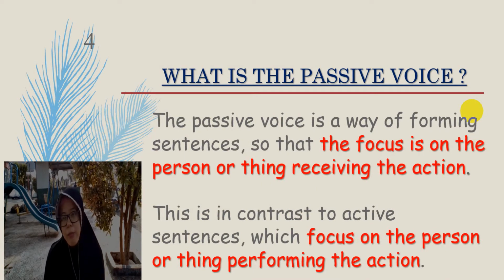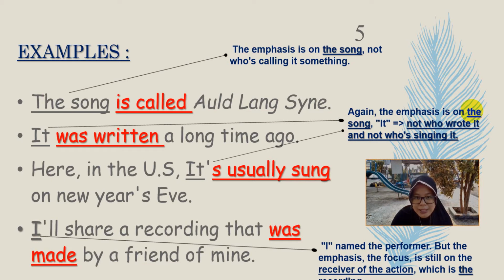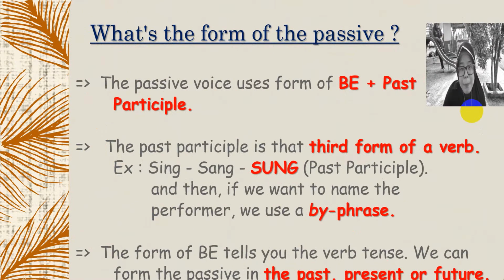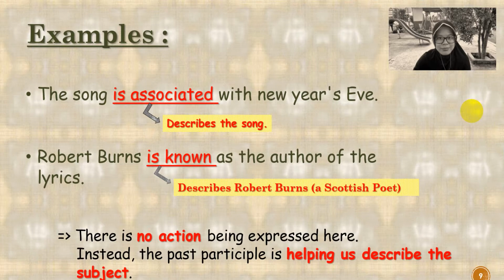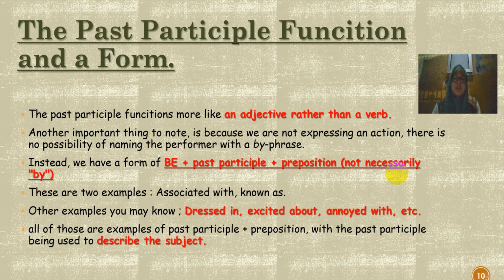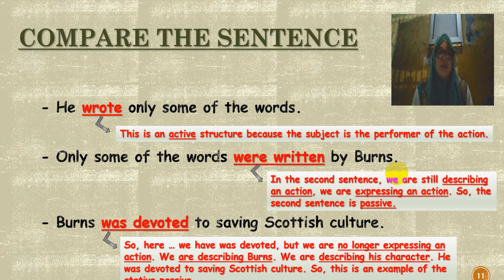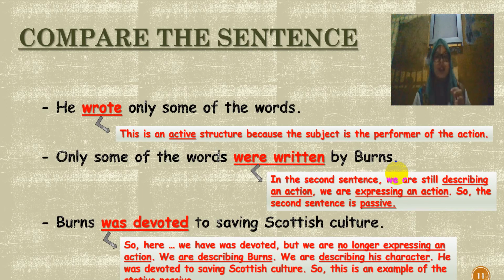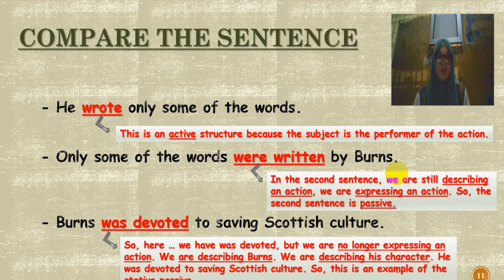FINAL TES OF BASIC GRAMMAR - PASSIVE AND STATIVE PASSIVE